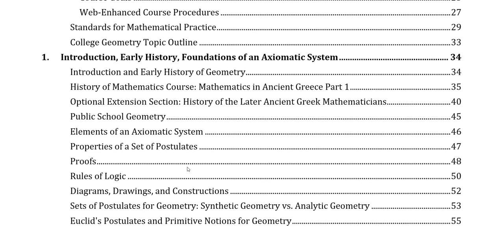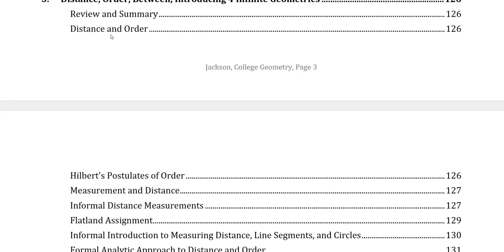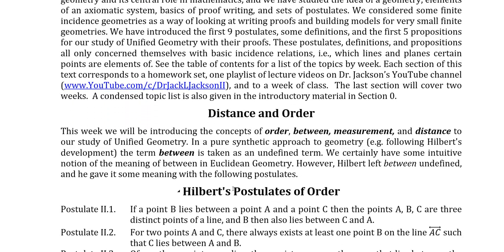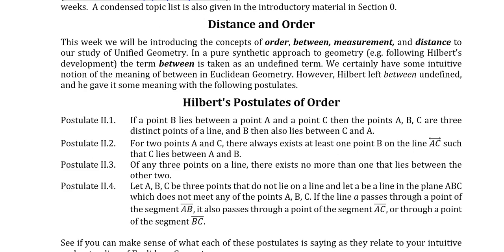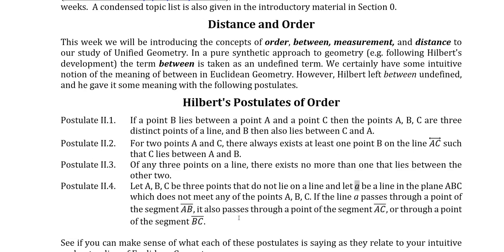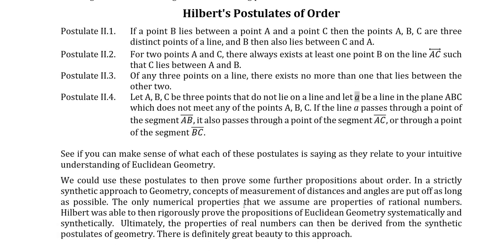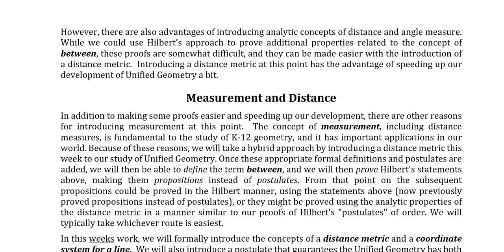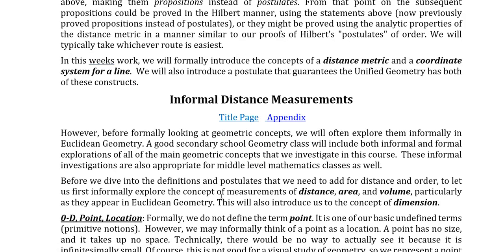Geometry 3.1 Introduction to Between and Distance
We introduce this playlist exploring the concepts of distance, order, and between.